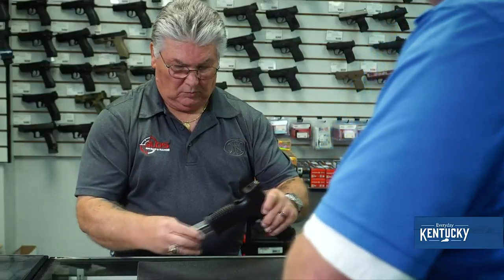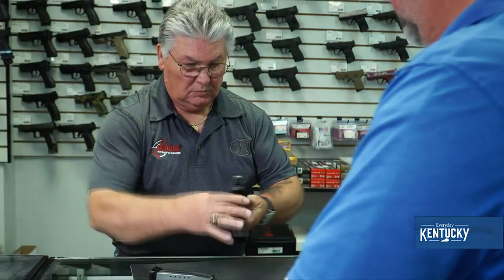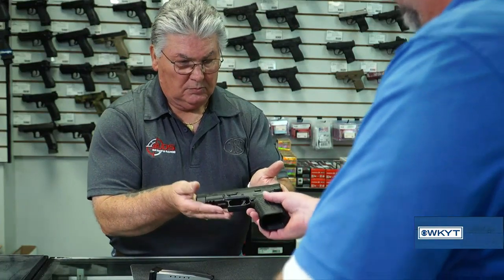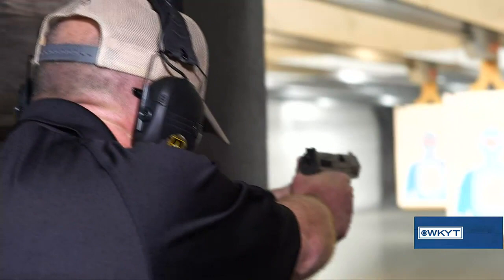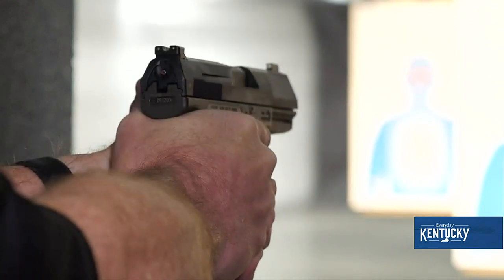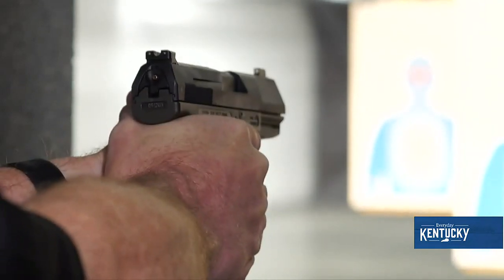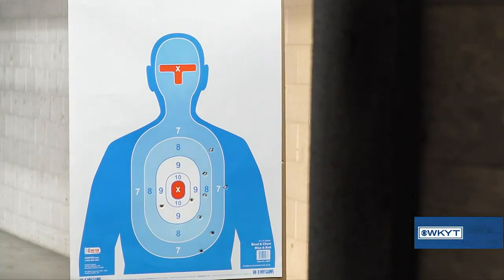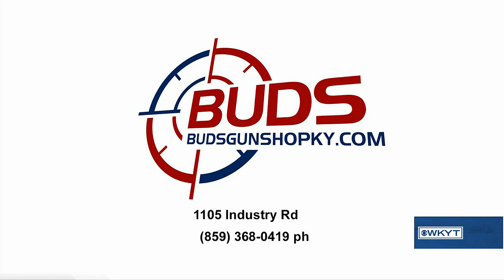Amber Jones - Bud's Gun Shop